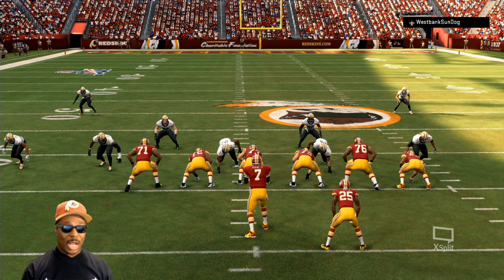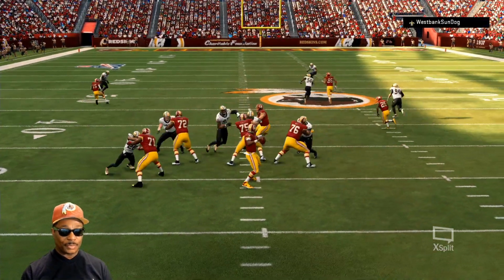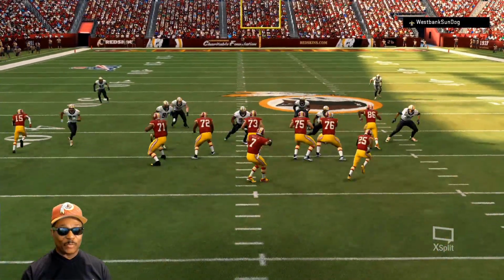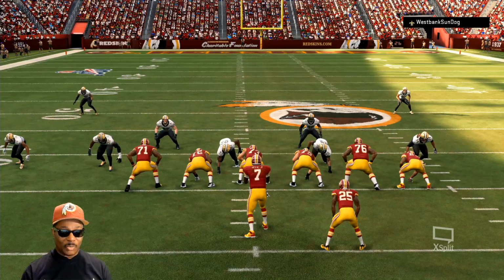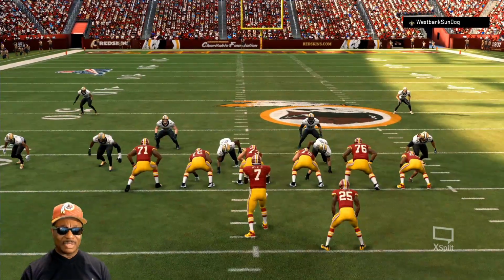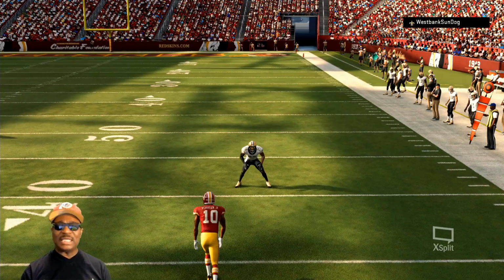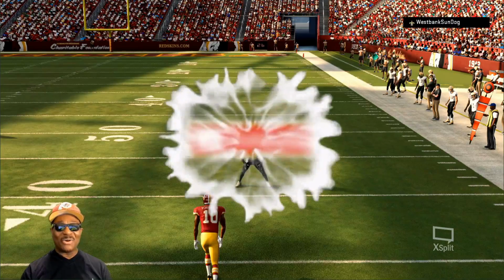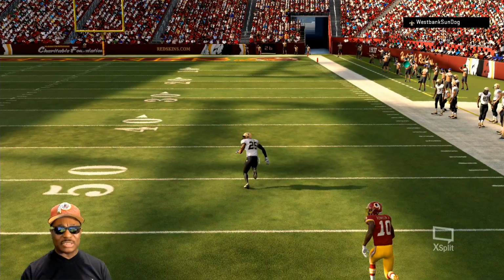This Does Not Make Any Since Guys - Feedback For Madden 21